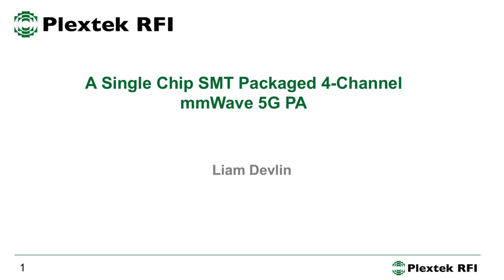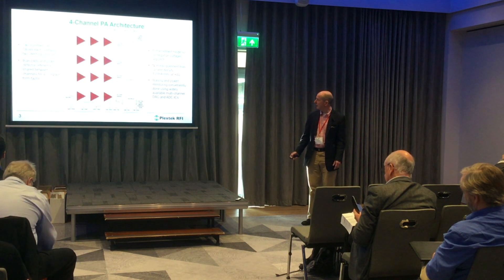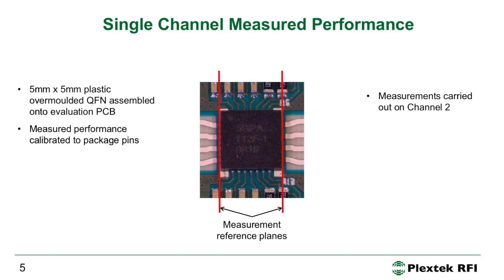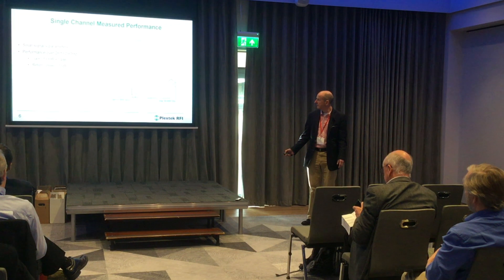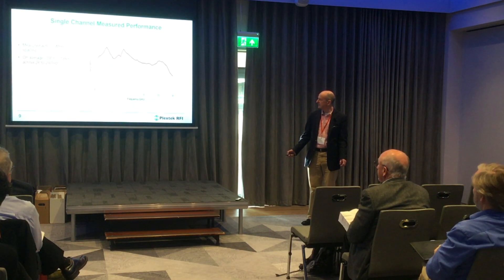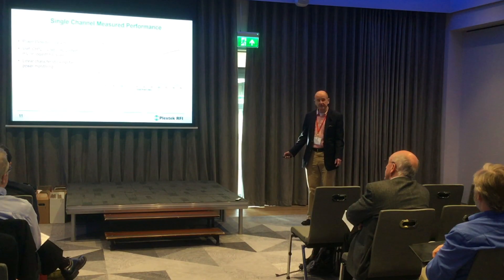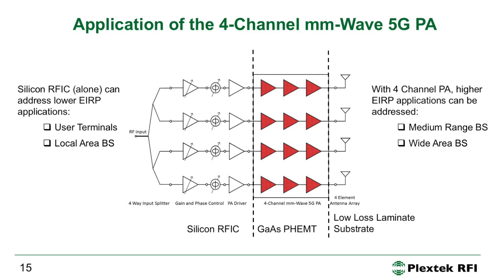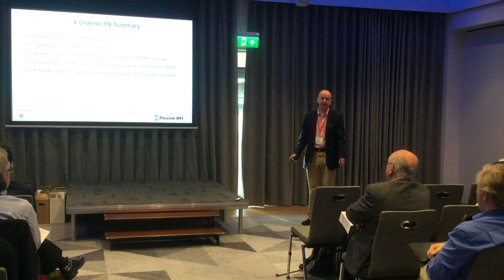An SMT Packaged 4-Channel mm-Wave PA for 5G Applications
5G mobile devices operating at mmWave will incorporate electronic beam steering to address the difficulties of non-line of sight communications at these high frequencies. This requires the use of multiple parallel receive and transmit channels, which must be implemented in a low cost, compact manner. This presentation at the recent ARMMS RF & Microwave Society Conference describes the design of a 4-channel PA covering the 27.5 to 28.35GHz 5G band. It was realised as a single chip component on the 0.15µm E-mode GaAs PHEMT process of Sanan IC and is packaged in a standard over-moulded, 5mm x 5mm plastic QFN package. This results in a low cost, SMT compatible component suitable for incorporation into high volume commercial products. Each PA exhibits a gain of 20dB with an RF output power of 24.5dBm at 1dB gain compression with a PAE of 20%. When operated at 7dB back-off to preserve modulation fidelity the third order intercept point is 31dBm. For more information about Plextek RFI mmWave 5G design please